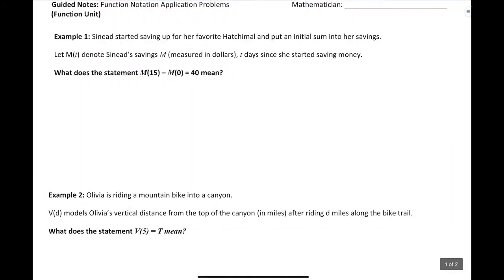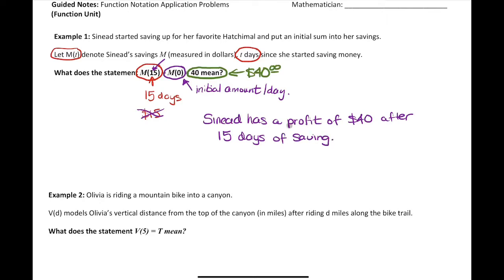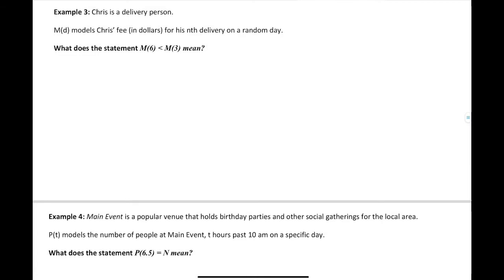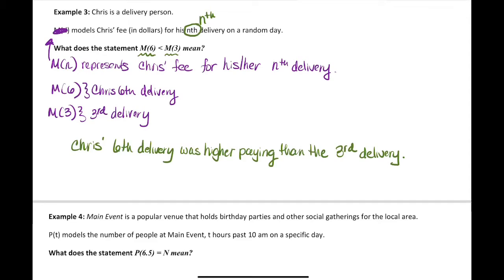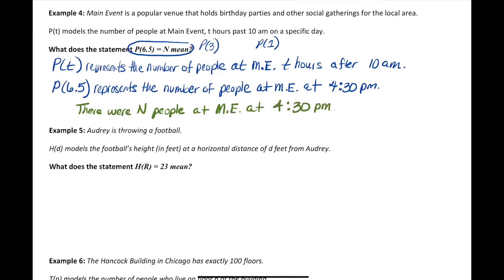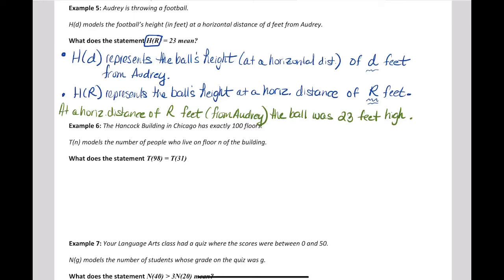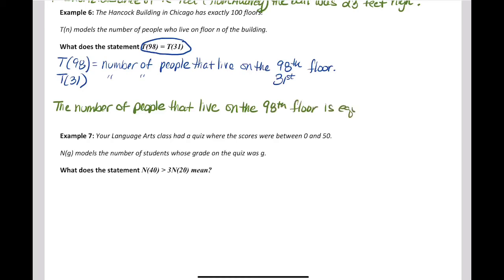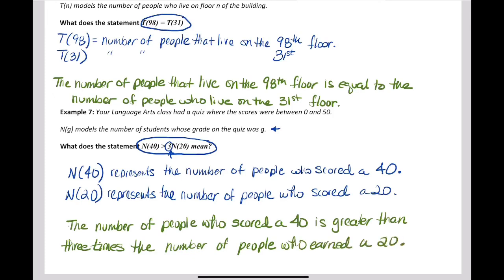Applications of functions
This lesson covers real-life functions and their notation.